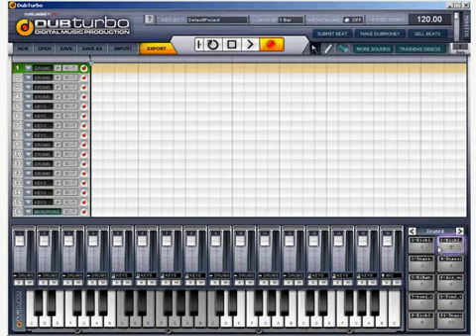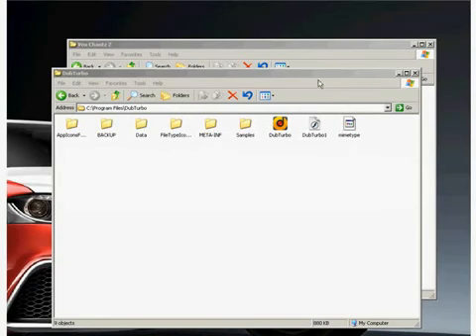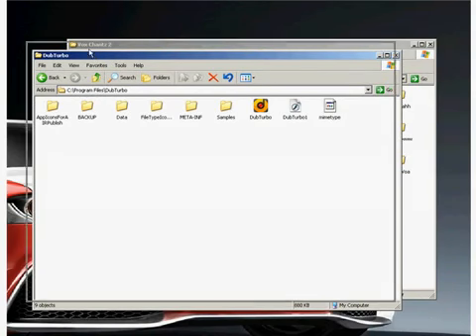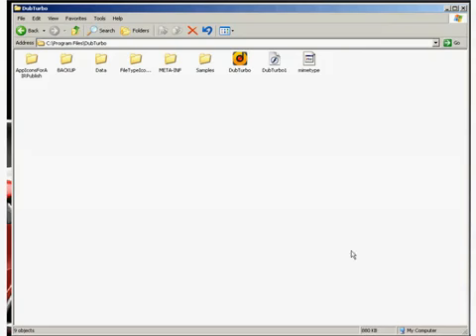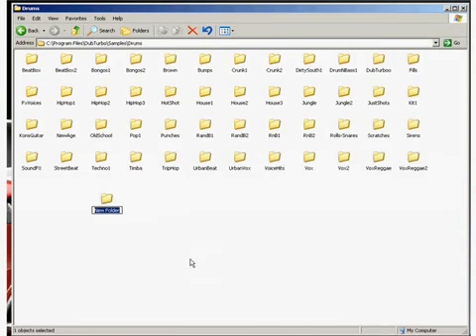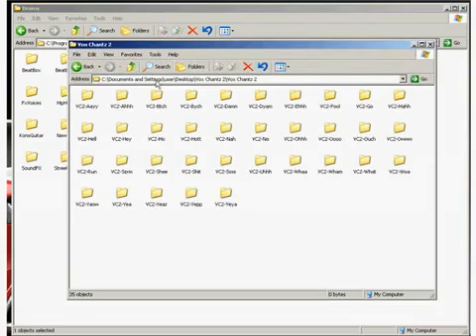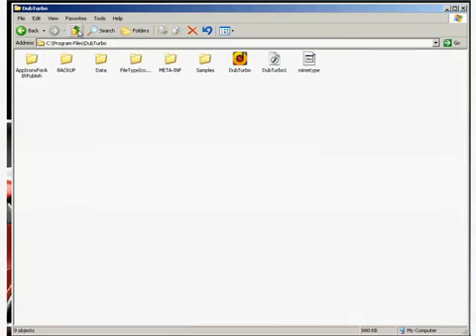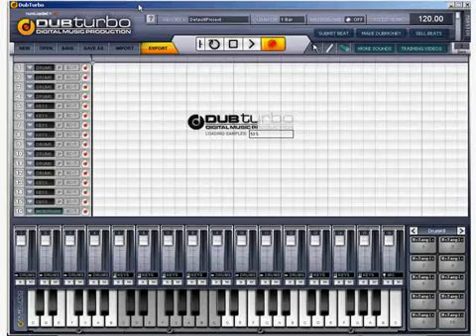Dub Turbo Beat and Drum Machine Tutorial 3: Importing Your Own Samples YouTube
for more information about the DUBturbo beat maker software system.

The DUBturbo beat maker software can be instantly downloaded through the above site and run directly off the desktop or used as an online beat making software application.